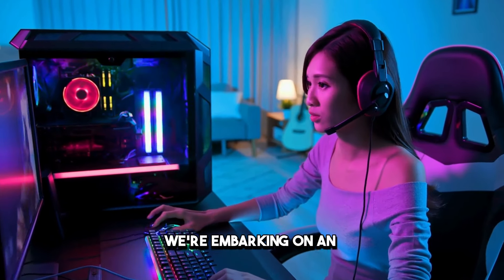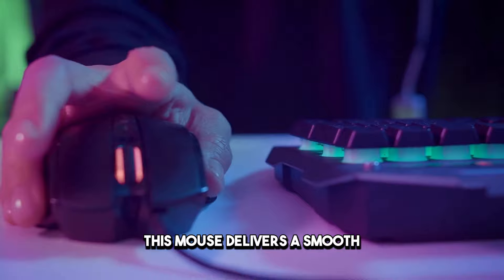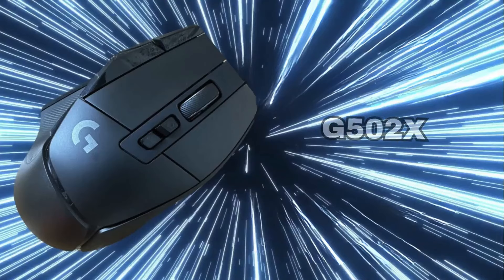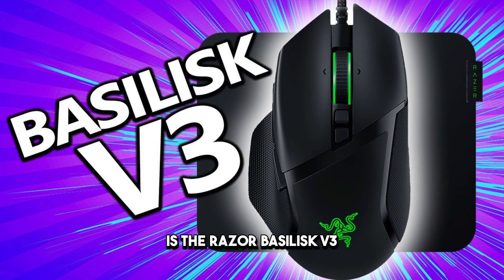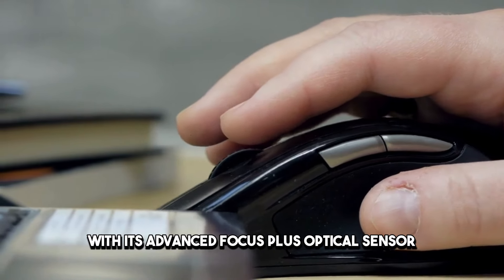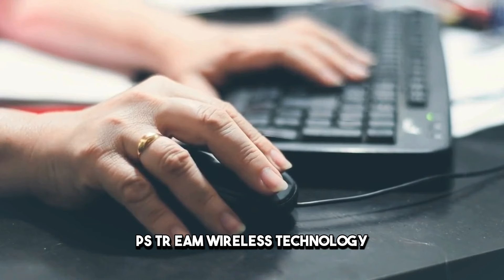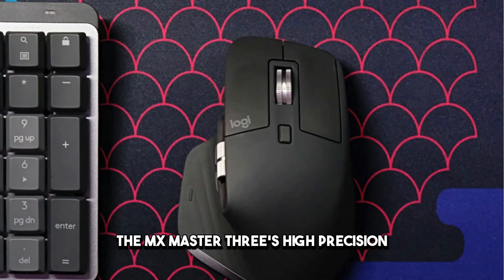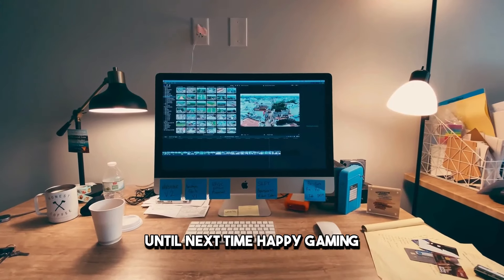Top 5 BEST Gaming Mouse in 2024 || Gaming Mouses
🖱️ Level up your gaming setup with our guide to the "Top 5 Best Gaming Mice of 2024"! From precision tracking to customizable features, explore detailed insights into mice that redefine gaming excellence. Whether it's ergonomic design or high DPI sensitivity, discover the ultimate companions for your gaming adventures. 🎮🌟